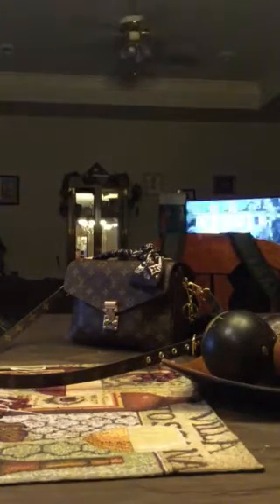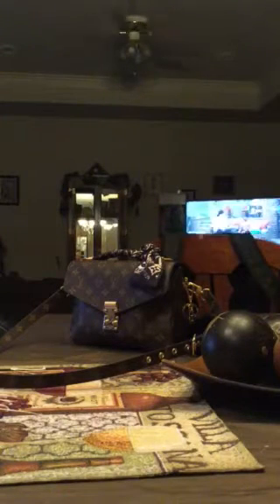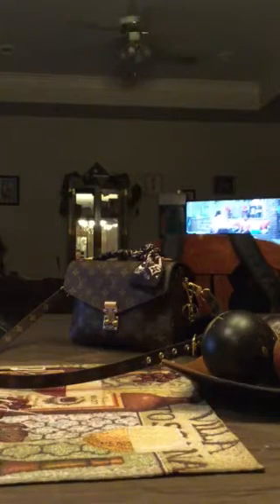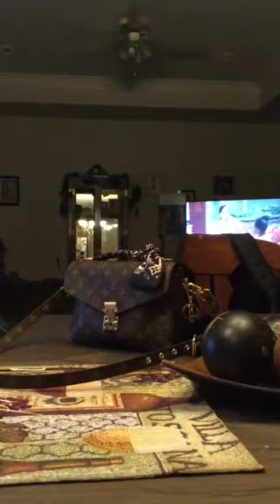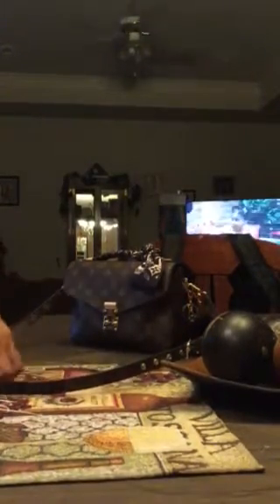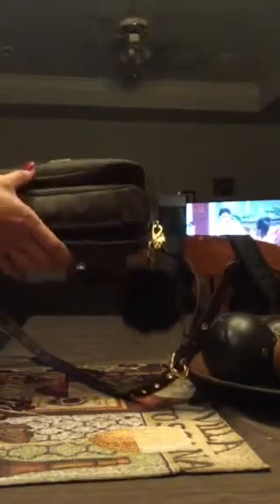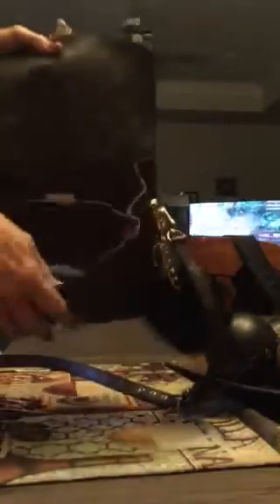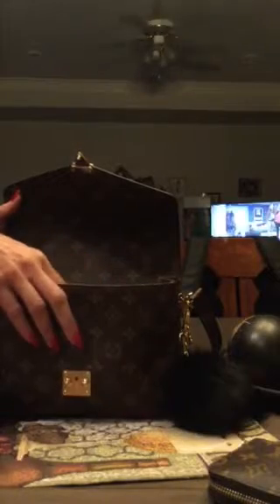Louis Vuitton Pochette Metis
Love the room in this bag.